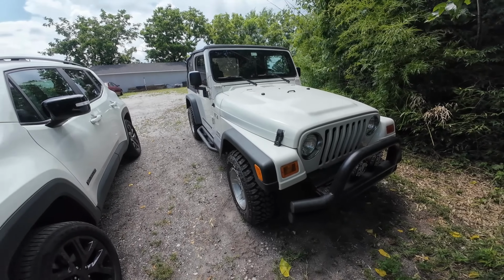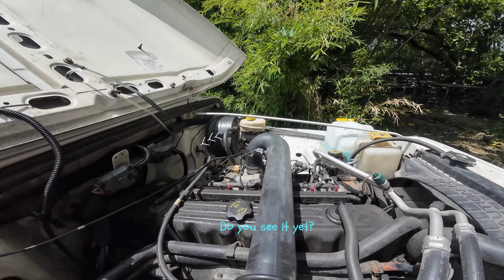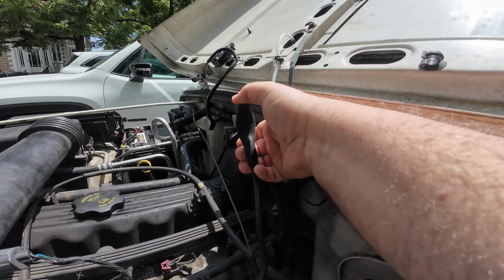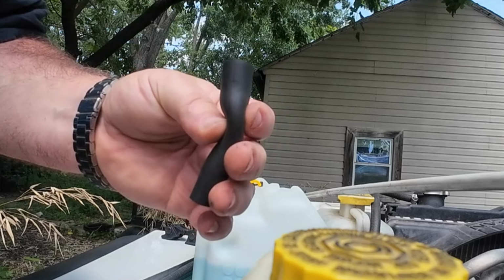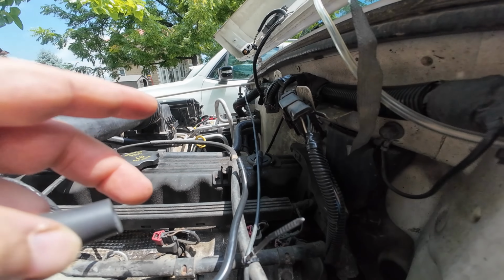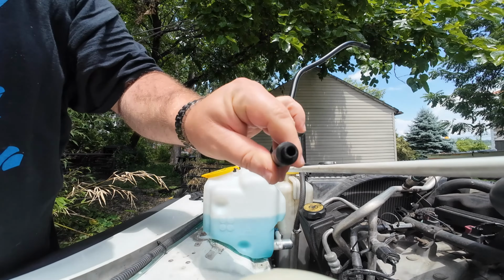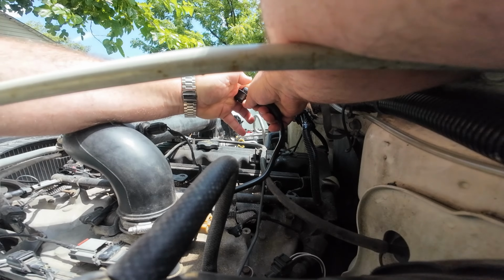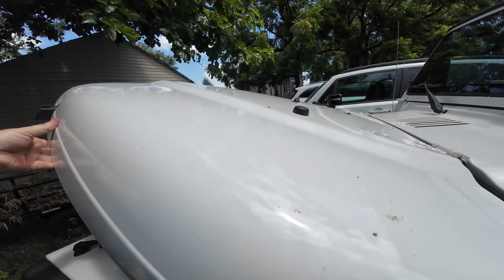2005 Jeep Wrangler TJ Weird Gremlin Under The Hood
Strange noise under the hood. Buzzing, only after full warm up. What could it be? I am suspecting a pulley since the noise stops when the AC is on.

Link to the part ordered in the video. Mopar parts online emailed me that the part was not available, so a new chinesium part will be installed until I work out a fix.

4854265 Crankcase Vent Tube To Intake Manifold ，Crankcase Ventilation Tube Hose for 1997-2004 Jeep Wrangler TJ 4.0L